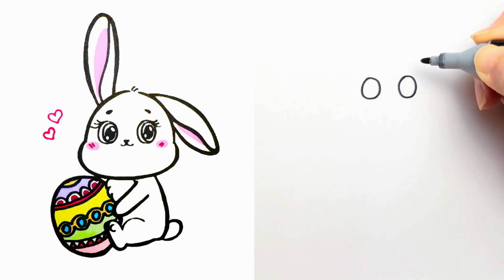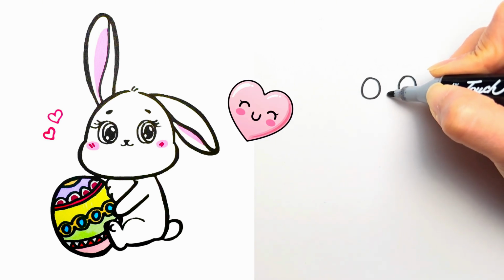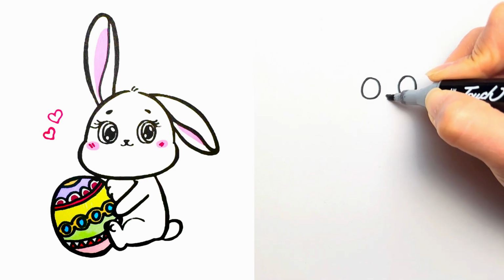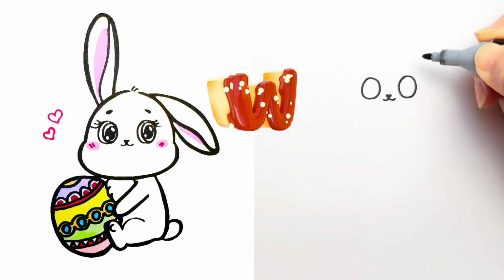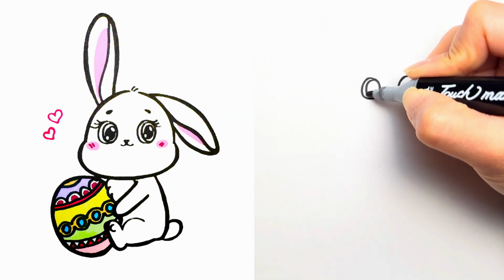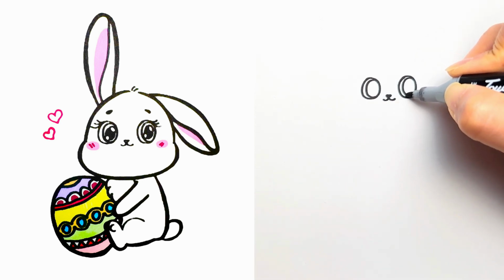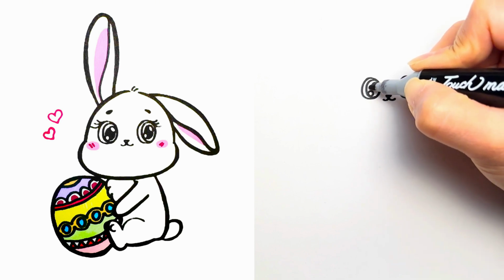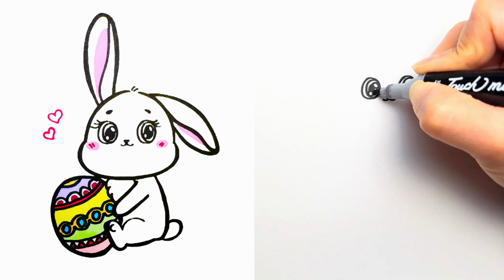How To Draw Easter Bunny Rabbit Holding An Easter Egg 2024 Easy Cartoon Drawing For Kids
Hey friends! Today, we are learning how to draw a cute Easter Bunny /rabbit holding an Easter egg.

Drawing an Easter Bunny can be quite fun! My favorite Easter activity is to draw rabbits and a lot of Easter eggs! Start with a simple oval for the head and add a flattened U shape as the chubby cheeks. In this simple tutorial for young kids, we will show you step-by-step how to draw the cutest rabbit and a few examples of Easter egg designs. It doesn't have any complex shapes or details, that even preschool kids can follow without problem. We hope you like this video and have fun drawing with us.

Whether you're homeschooling, virtual learning, or simply want to have fun drawing something simple,  our channel has a lot of how-to-draw tutorials available for different levels and age groups. We try to talk about fun facts and other related science and nature topics, to make the videos fun to watch and easy to follow.

We also have a tutorial drawing a cute Easter Chick, welcome to check it out.

Materials:
Pen, or pencil or marker
Paper

Fun Fact:
The origin of the Easter Bunny can be traced back to German folklore, where it was initially depicted as a hare delivering eggs to children during Easter. German immigrants brought This tradition to the United States in the 1700s.

Chapters:
0:05 Introduction - Fast forward overview showing how to draw the Easter Bunny and the egg in a nutshell
0:17 Let's get started! First, we show you how to draw its oval eyes, nose, and mouth
1:00 We move on to draw its head and cheek
1:37 How to draw the rabbit ears
1:40 Explain scientific fun facts about bunny's ears
2:00 How to draw its body and left leg
2:19 Share fun facts about the bunny's tail
2:40 We draw the Easter egg it's holding
3:23 Finished outlining our cute Easter Bunny. Time to color it in!
4:10 Well done!